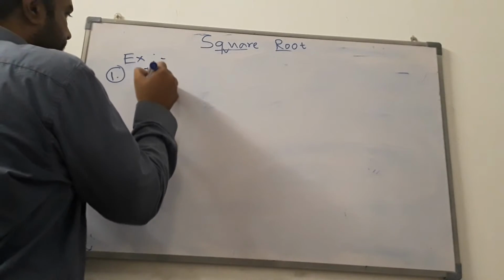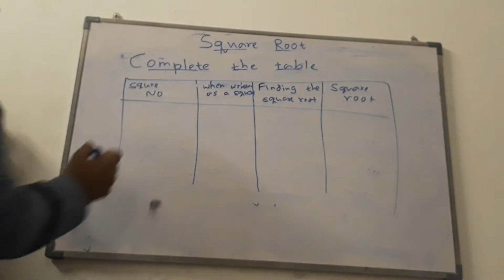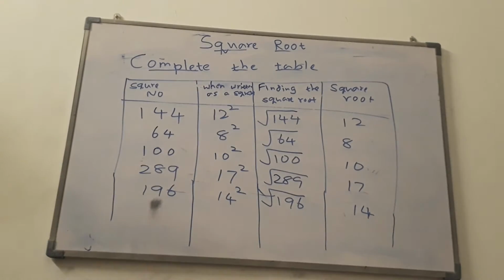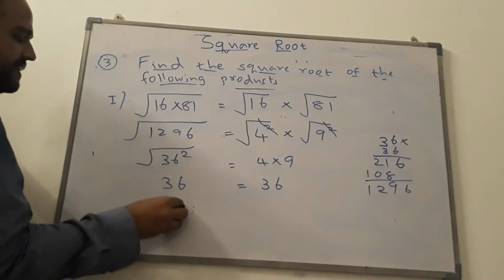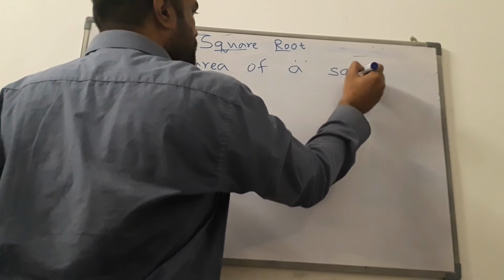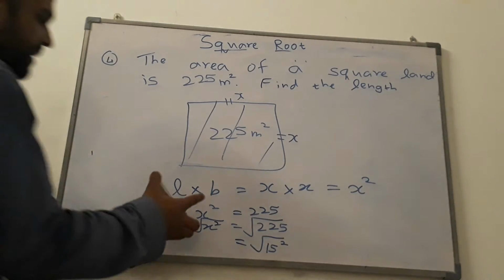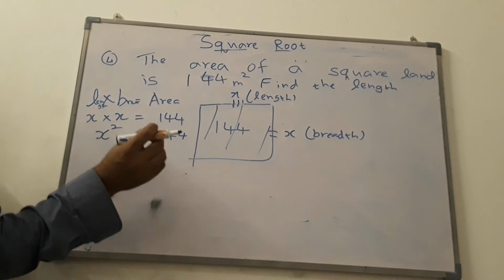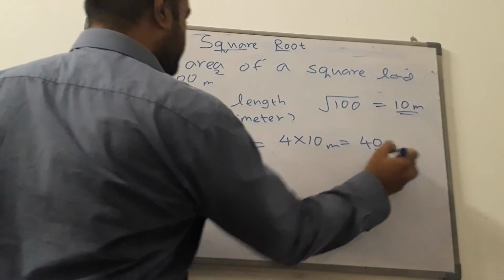Square Root ( Exercise part i)